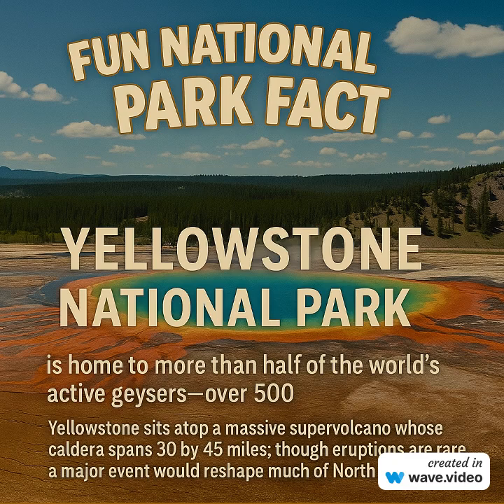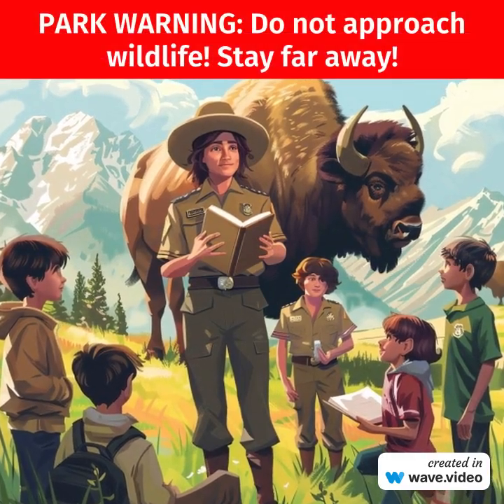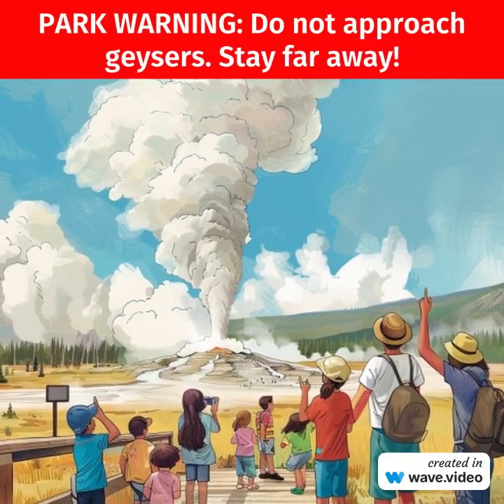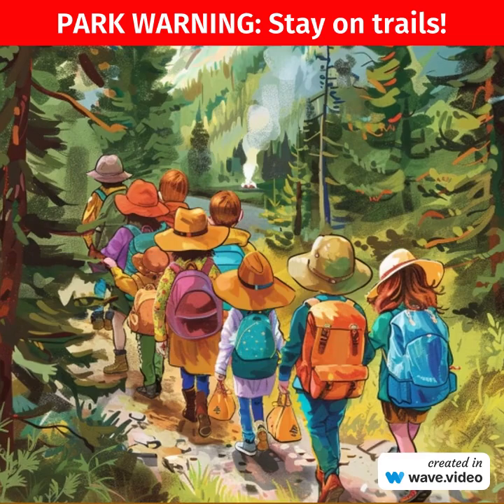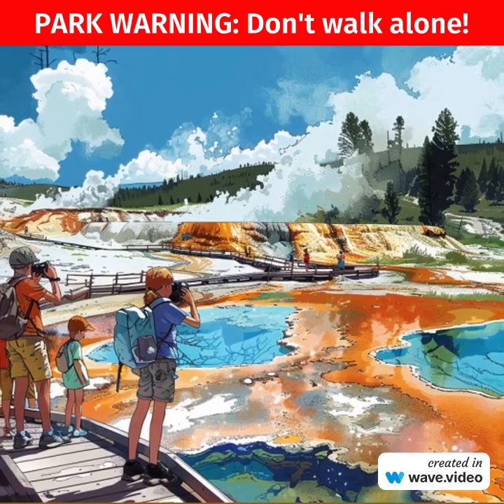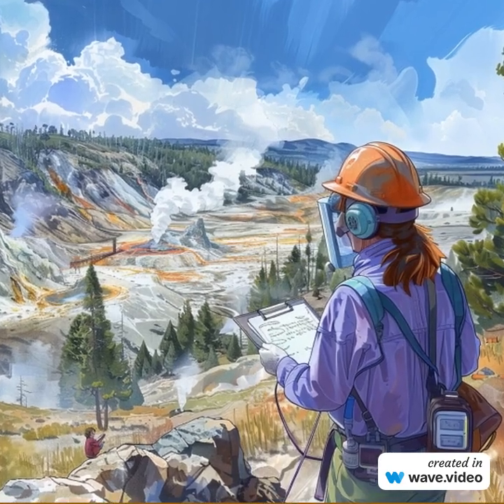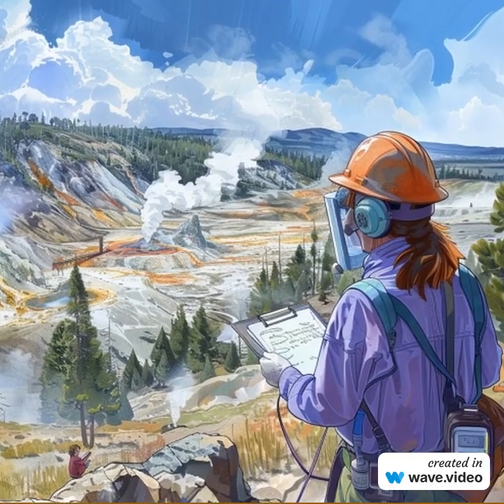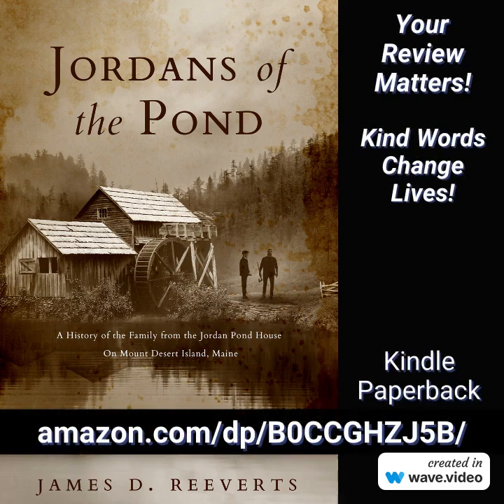Yellowstone is home to over 500 geysers and one of the largest active volcanic systems on Earth!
Yellowstone National Park is world-famous for Old Faithful and its stunning geothermal features. But did you know the park sits atop a massive supervolcano? The Yellowstone Caldera spans 30 by 45 miles—one of the largest active volcanic systems on Earth. In this video, we explore what lies beneath the park, how the geothermal activity shapes the landscape, and what could happen if the supervolcano ever erupted. This is one fun fact about Yellowstone you do not want to miss.

Join us as we uncover the hidden forces shaping one of America’s most iconic parks.

or from Amazon

Enjoy the backstory and history of Jordan Pond, one of Acadia National Park's most pristine lakes. Jordan Pond’s beauty has become iconic—attracting multitudes of visitors for over a century who have enjoyed canoeing and kayaking, exploring nearby carriage roads, or trying famous tea and popovers at the Jordan Pond House.